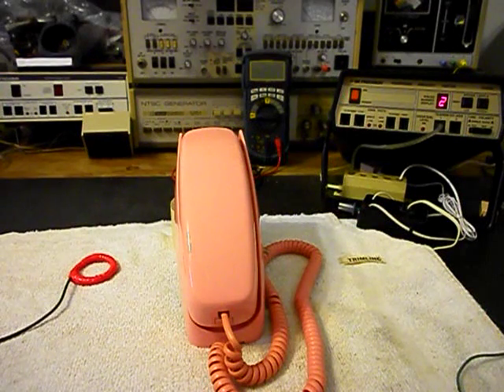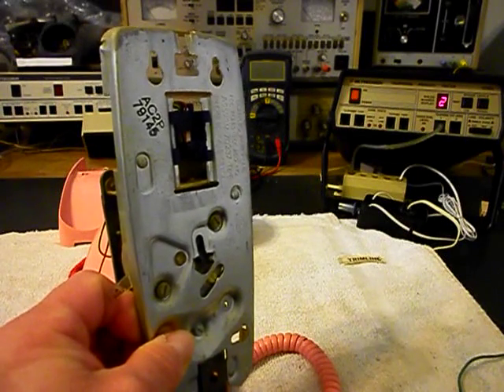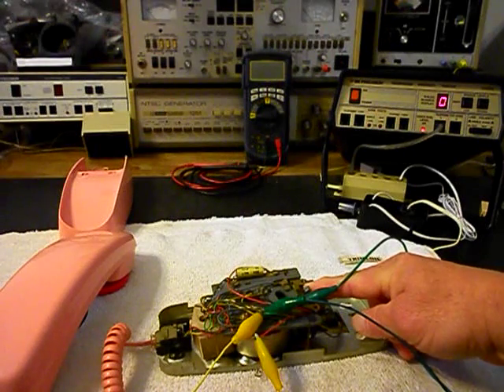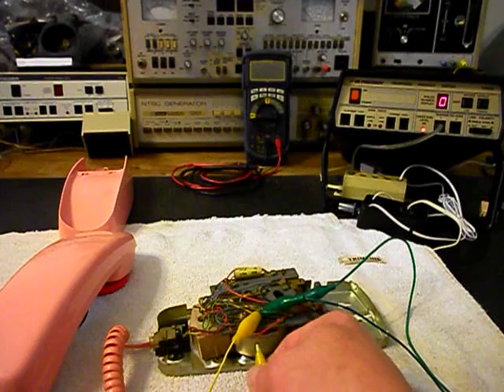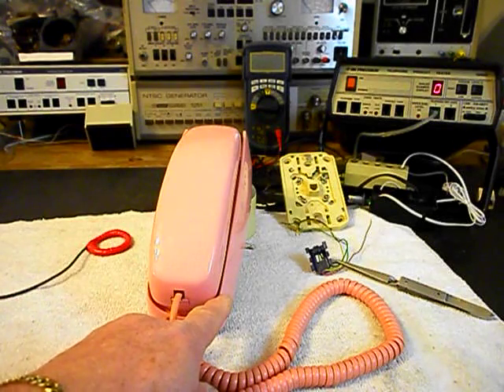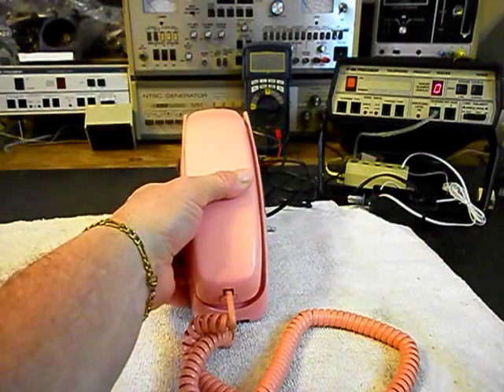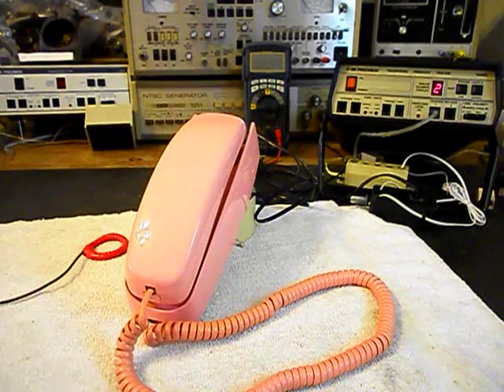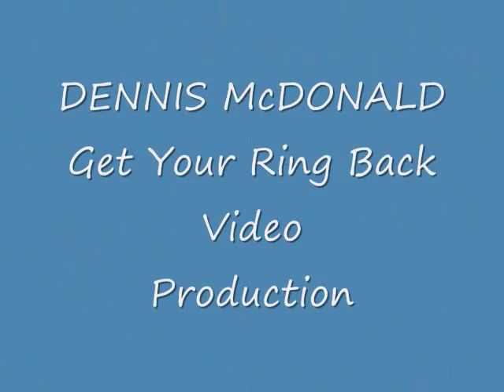Trimline Pink Wall Telephone Repair